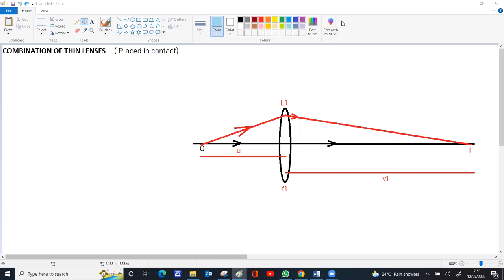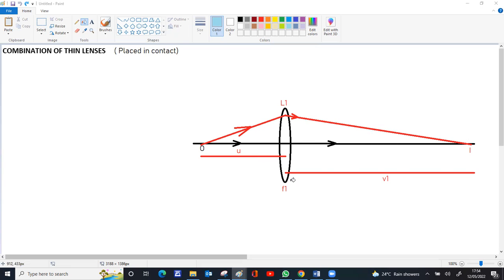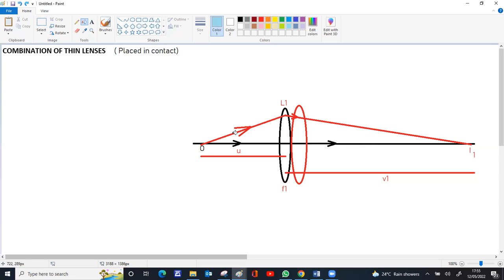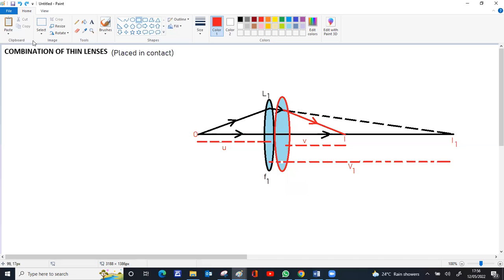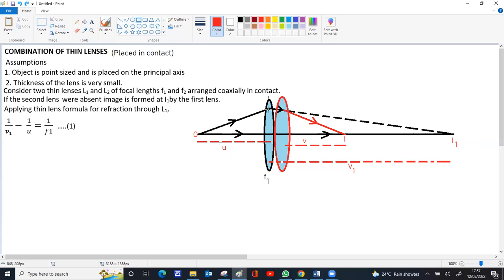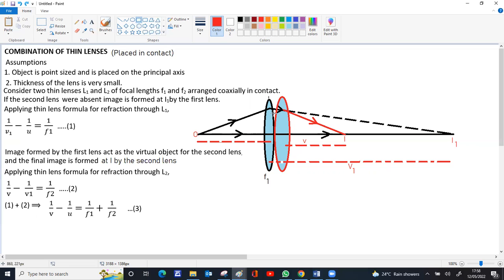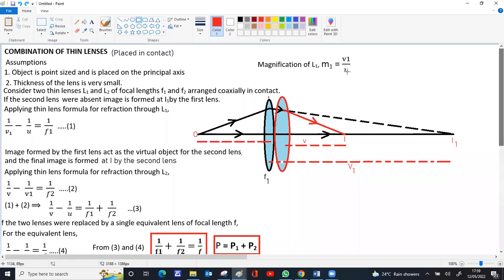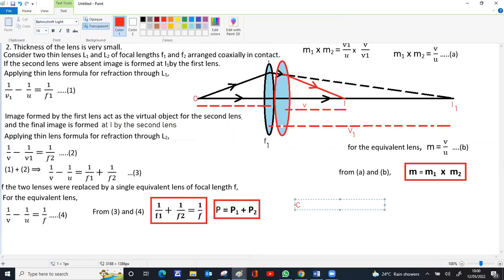GRADE XII TERM II RAY OPTICS DERIVATION FOR EQUIVALENT FCAL LENGTH POWER AND MAGNIFICATION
Expression for effective focal length, power and magnification hen two thin lenses are placed in contact.